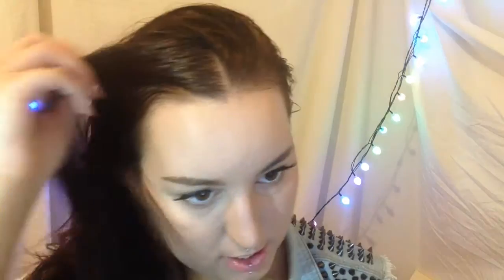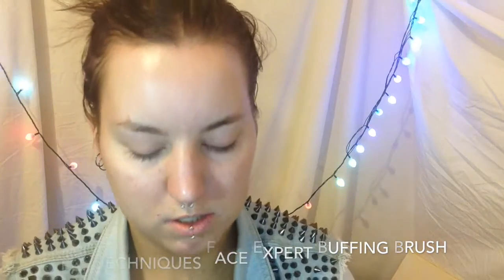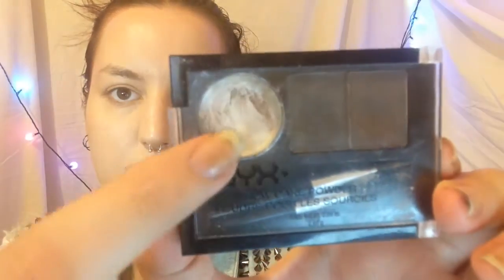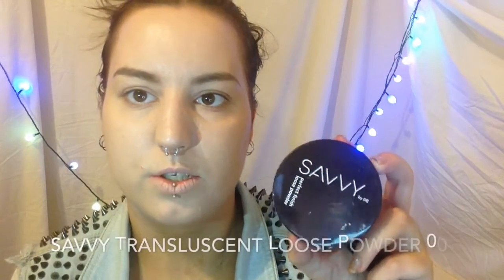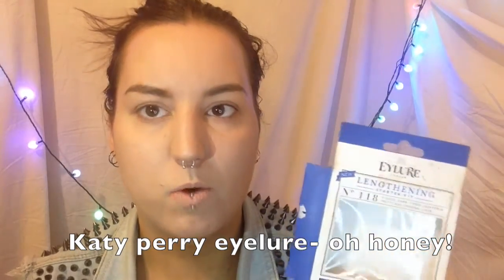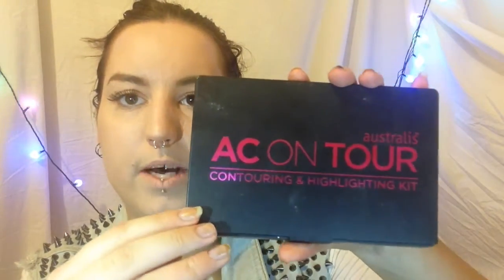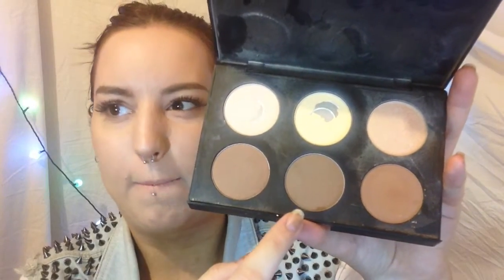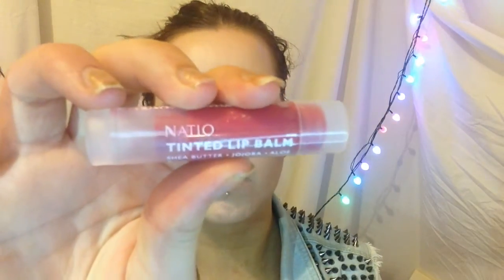Basic bronze/ contouring routine :)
So obviously with this video i'm showing you how i contour and warm my face up to give it a nice warm bronzed complexion.
Especially with the summer season i'm in :)
Plus i'm also fake tanned- so good idea to match my skin up slightly.
Yes i faked tanned my face but as i wash my face and exfoliate- the tan wears of so i show you how i add back to it without having to use up so much tanning mousse :)
Btw i use "loving tan's" shade in "medium"
I naturally have olive skin so the tan warms my skin up even more :)
And the tan shade is buildable!

Products mentioned:
Maxfactor miracle touch liquid illusion foundation blushing beige 55
SAVVY transluscent loose powder 00
NYX duo brow kit- brunettes
Australis setting spray
ACONTOUR contouring palette

brushes mentioned:
Real techniques face expert buffing brush
Artiste manicare powder brush
NYX angled brow brush/spoolie

instagram(Main):
immyownboss22

second instagram:
immyownboss22

third instagram(ipad):
immyownboss227

snapchat(main):
immyownboss22

second snapchat:
immyownboss227

third snapchat(ipad):
immyownboss72

immyownboss22